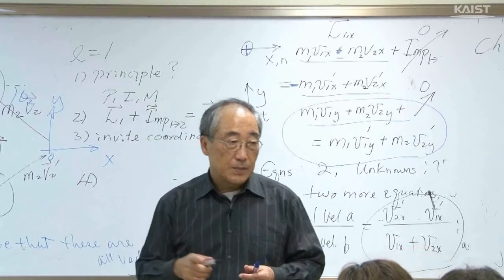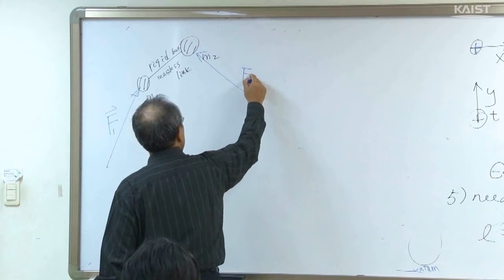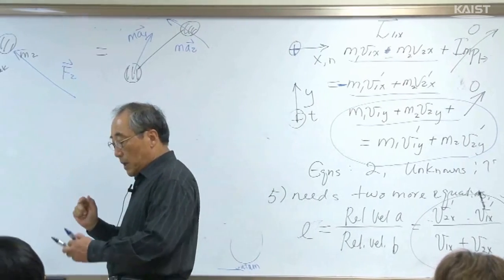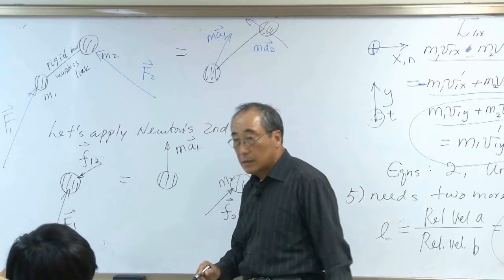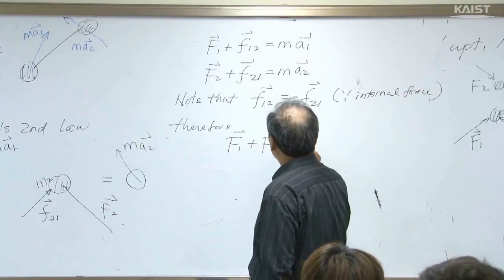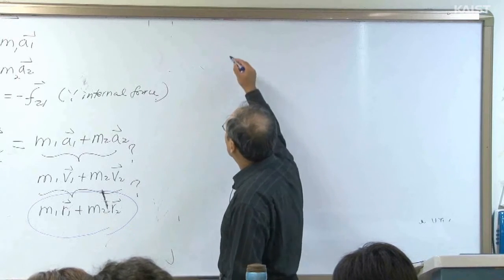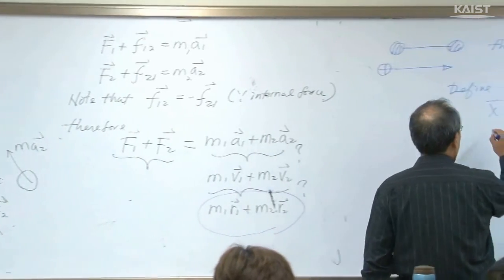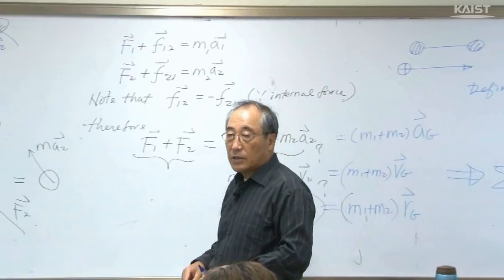KMOOC 동역학 김양한 4 1 3 1